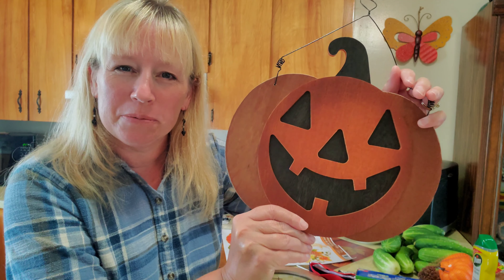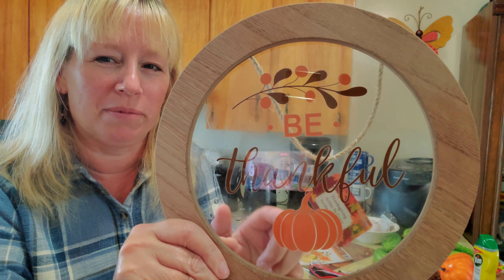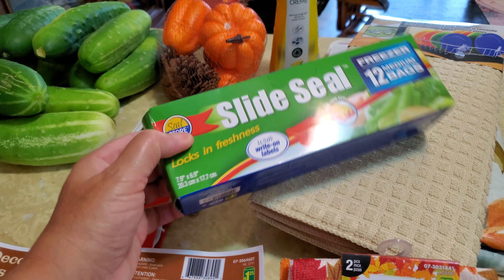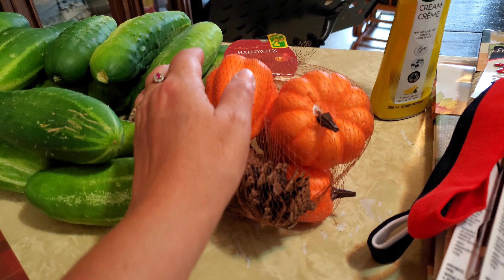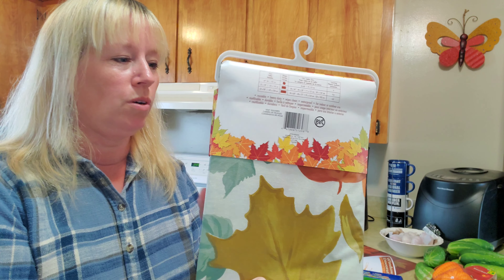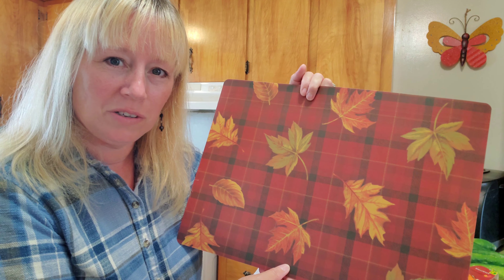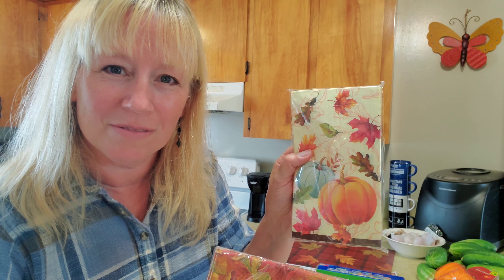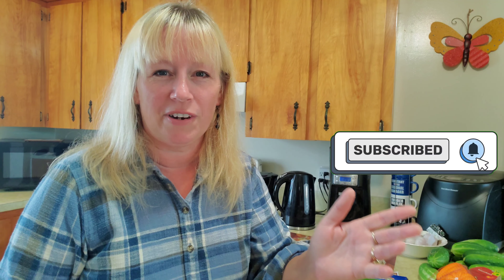NEW Dollarama Fall Shop With Me 2022 / Fall Decorations!!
NEW Dollarama Fall Shop With Me 2022 / Fall Decorations!! Dollarama is beginning to put out their new Fall 2022 decor. Come shop with me and see what Autumn treasures can be discovered.

All new adventures every Tuesdays and Thursdays. If you enjoyed watching my adventure please let me know by giving a big YouTube thumbs up.

All correspondence can be sent to:
Michelle the Introvert
Yarmouth, Nova Scotia
B5A 4B4